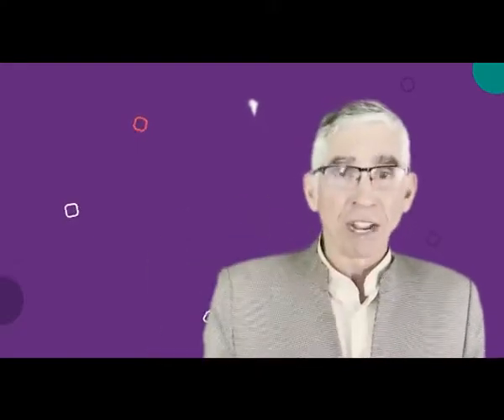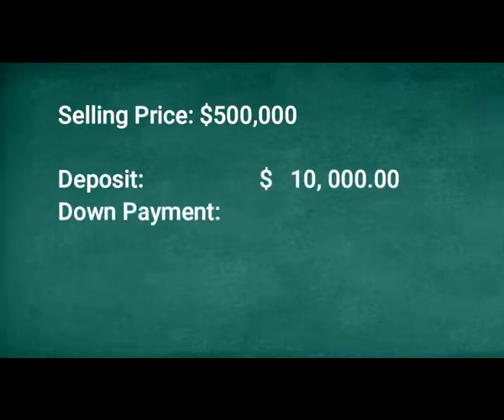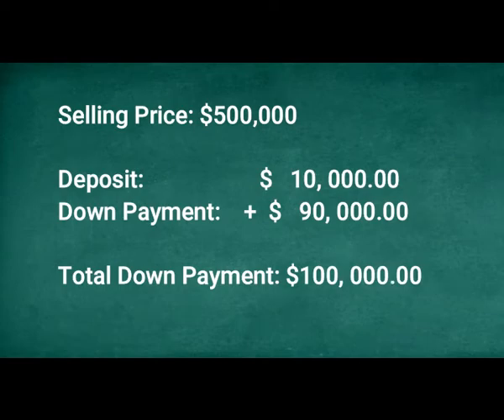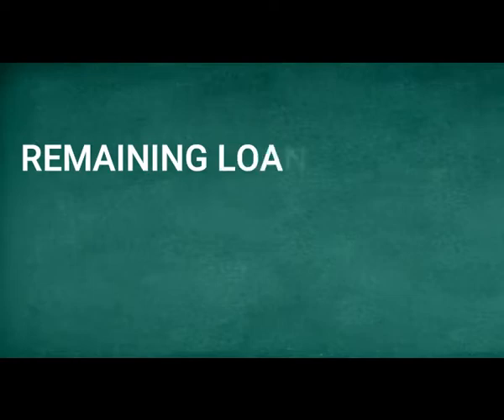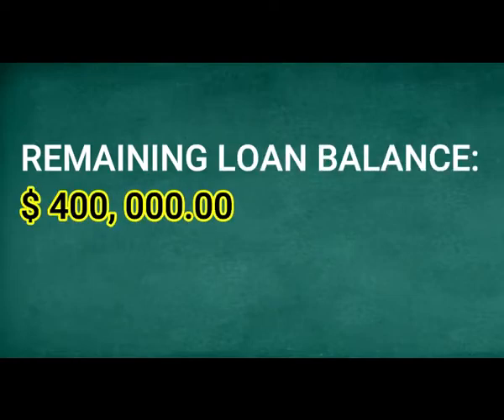What is an Earnest Money Deposit, how much is it, and why do I need one?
An earnest money deposit is often misunderstood-even by most real estate agents.
You can actually use your earnest money deposit as a tool to help you win your dream home. Even in a sellers real estate market. Discover the difference between a down payment and an earnest money deposit. Learn why a deposit is important not only to the seller but to you too.
Welcome to your one stop shop for Real Estate Made Easy. With 40+ years experience and the tools, platforms and resources of NextHome you are in good hands.

Specializing in assisting people going through Probate or Divorce

👇 FREE 🆓 FREE 🆓 FREE 🆓 FREE 👇

*  The Top 7 Mistakes Made in Probate Real Estate and How To Avoid Them:

More Tools to Help You

* 💰 What is My Home Worth Today?

David provides the value of his 41 years of experience as a realtor, broker, and real estate company owner. David found the very best company to get you the most money possible in a shorter amount of time in NextHome with so many excellent tools to help you.
David offers his skills as a prayer practitioner ASLP (Agape Spiritual Licensed Practitioner) as a free service with 19 years of experience to assist you and your loved ones dealing with any life issues.

Broker/Owner
NextHome First Choice Realty
DRE # 00831621

housingmarket#Homevalues#Realestate